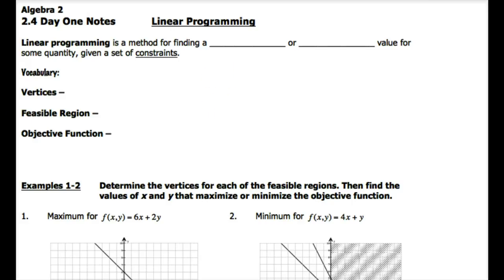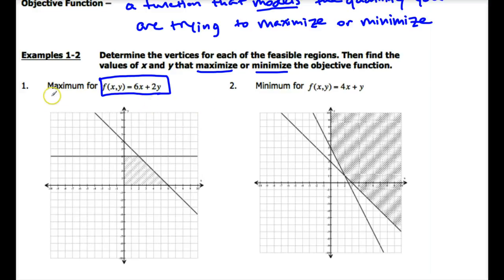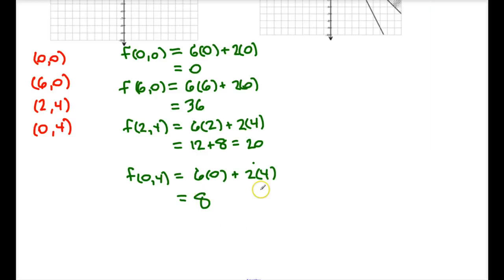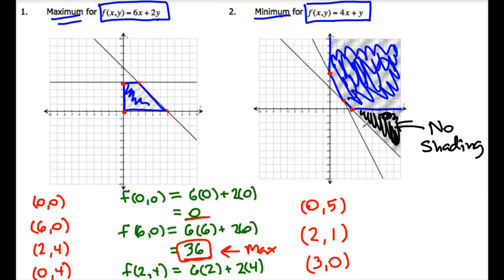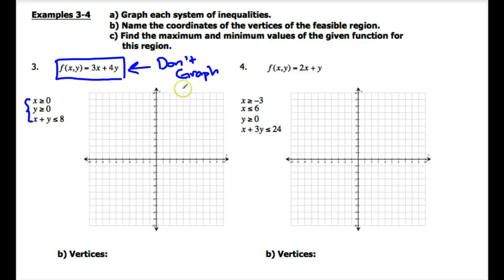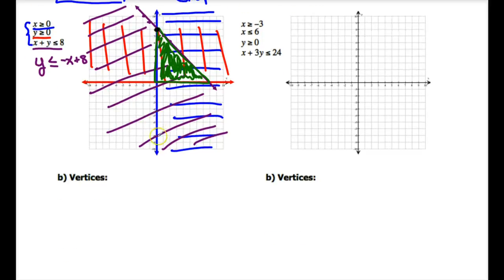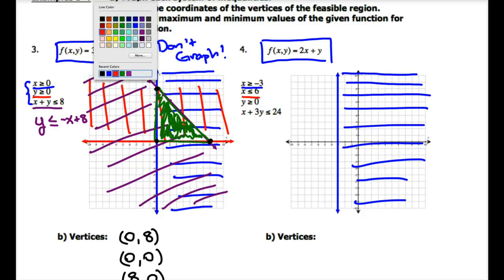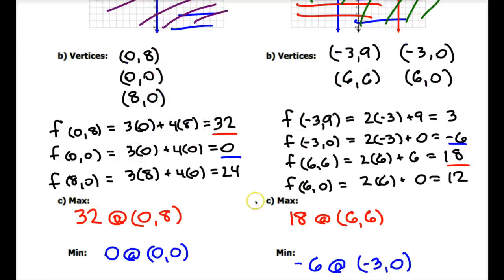3.3 Day 1 Linear Programming